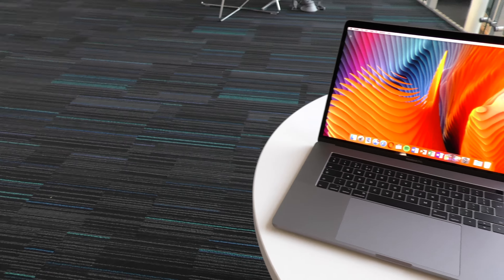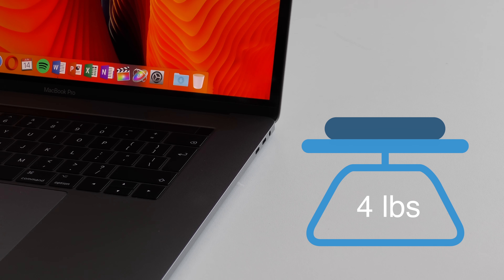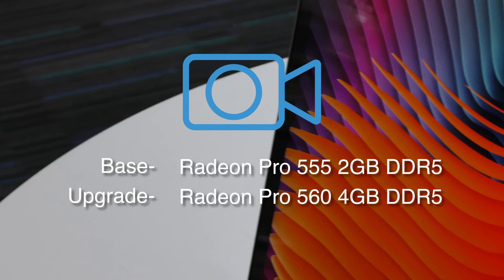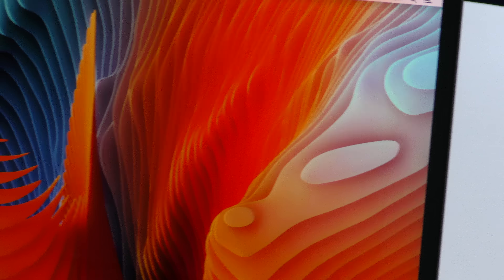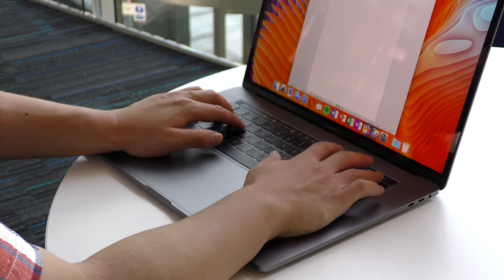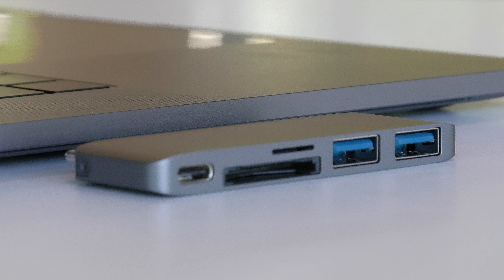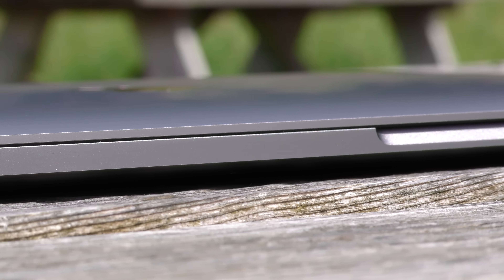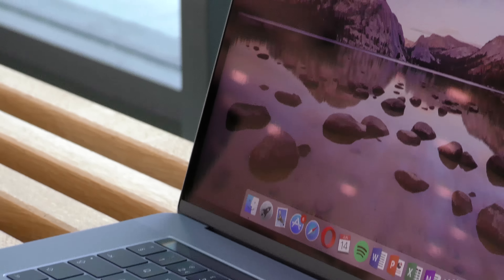MacBook Pro 15 (2017) Review | TechRanger.net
Our review of the new 2017 Apple MacBook Pro 15 inch with touch bar.

After just 8 months since the 2016 MacBook Pros, Apple has already come up with a successor sporting 7th generation Core i processors and improved GPUs as well as increased drive speeds. How much difference is there between the new 2017 MacBook Pros and its predecessors? Should you buy one or upgrade?